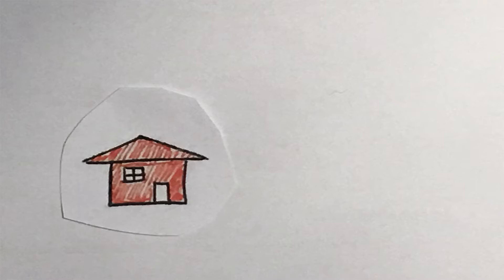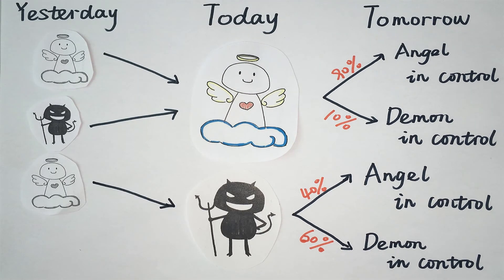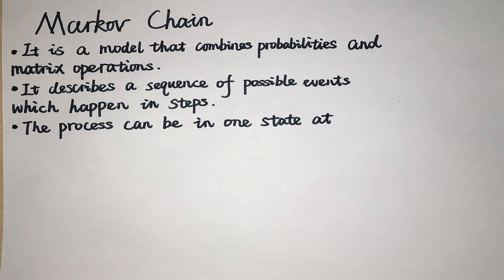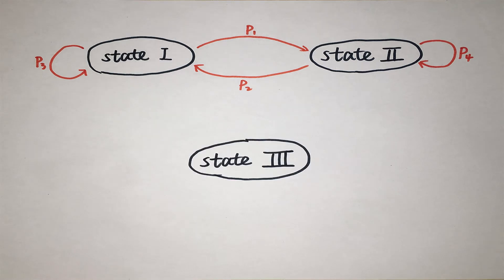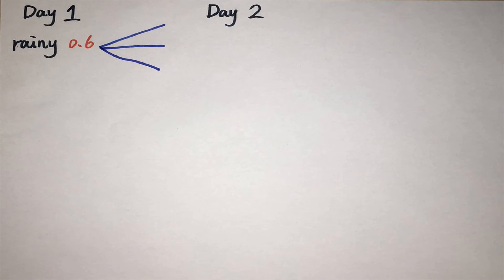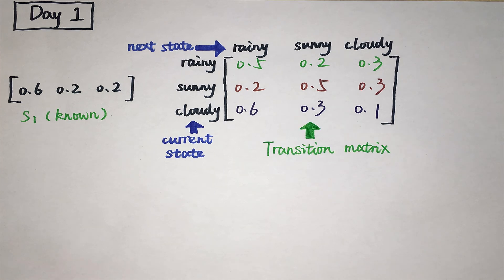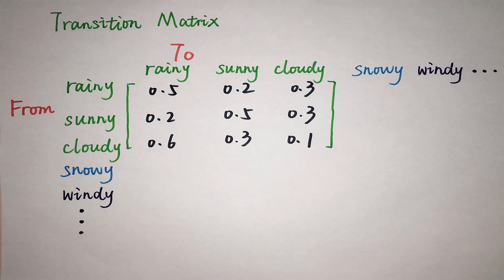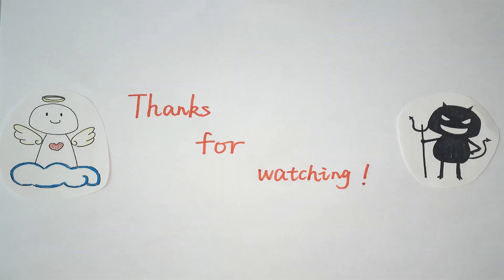Introduction to Markov Chains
This video is for people who are interested in statistics.